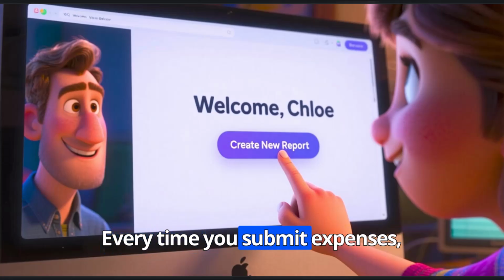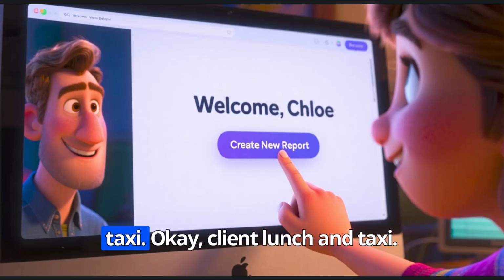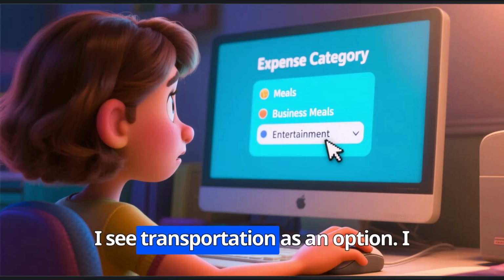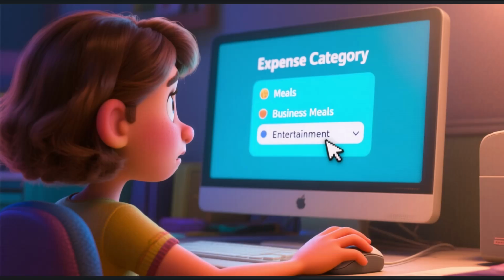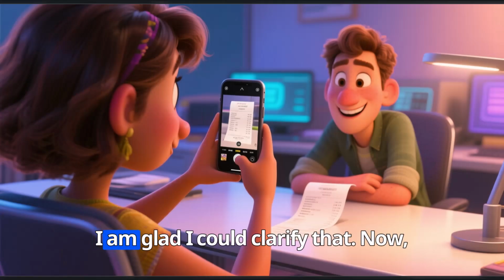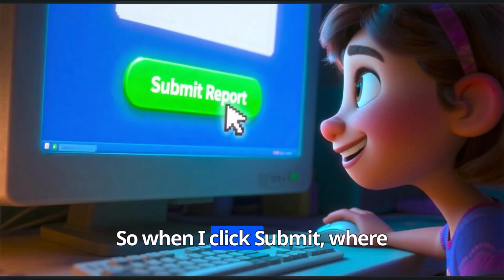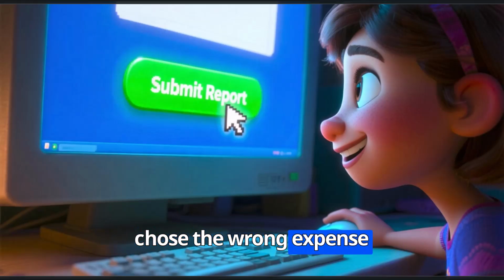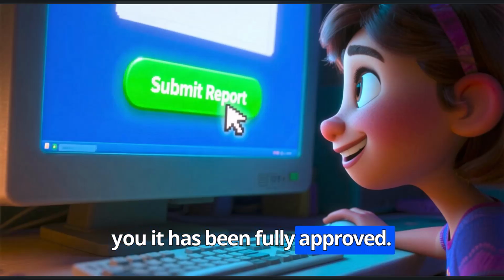Slow English Conversation For Beginners (A1 & A2) | Office English Conversation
Do you need to explain a process to a new colleague in English? Knowing how to give clear, step-by-step instructions is a very important skill at work!
In this video, you'll listen to a full English conversation between two colleagues, Ben and Chloe. Ben is a helpful employee who explains the entire process of how to file an expense report to Chloe, who is new to the company. This is a perfect lesson for learning how to explain any simple process.
Listen to the dialogue to learn:
✅ Vocabulary for giving instructions (First, Next, Then, Finally).
✅ How to break down a complex task into simple steps.
✅ Phrases for asking clarifying questions.
✅ How to check for understanding and offer help.
This lesson is great for A1, A2, and B1 English learners who want to speak more confidently and clearly in the workplace.
Happy learning!